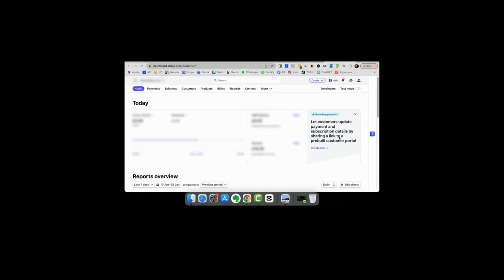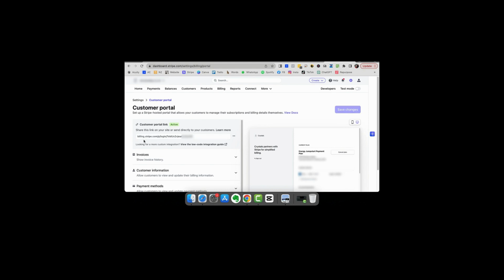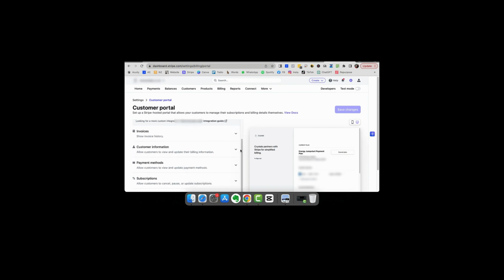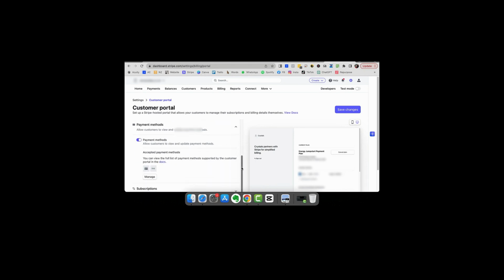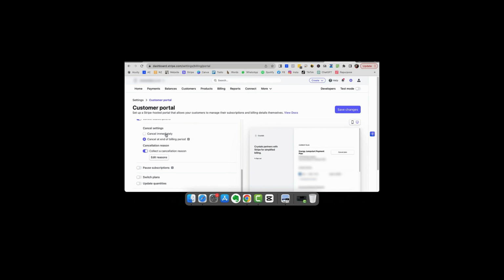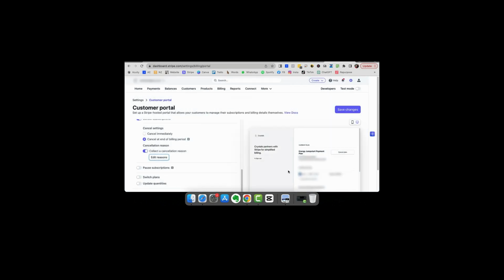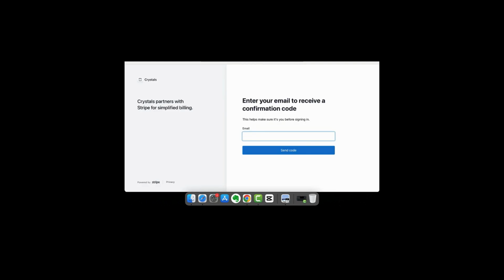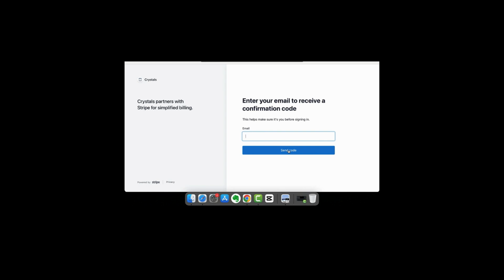How To Allow Customers To Update Their Membership Payment Details In Stripe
If you're running a membership, you need to regularly look at your systems and processes from the user perspective and make sure that you’re not creating unnecessary friction, especially around anything to do with their money.

In this episode of BMTV I’m going to show you a hassle-free way to empower your members to take control of their payments, update their card details and access all their invoices with ease.

If you want to leverage your time, income and impact, subscribe to get genius tips & tricks for running a successful membership business when they land, or head over to check out the other episodes (and resources).